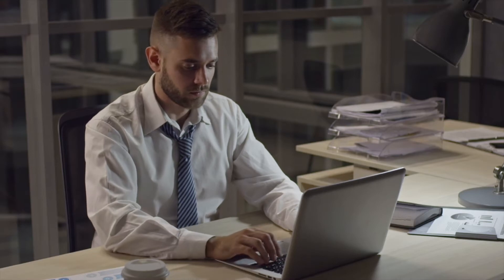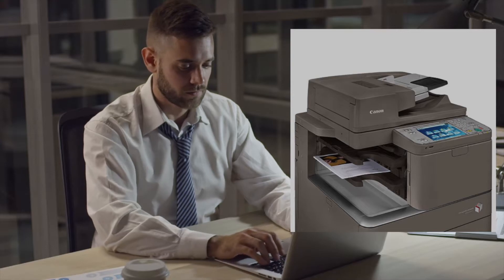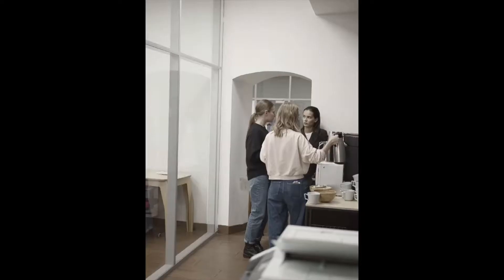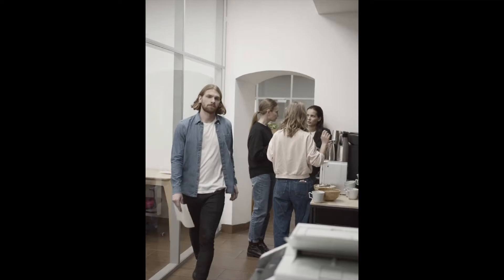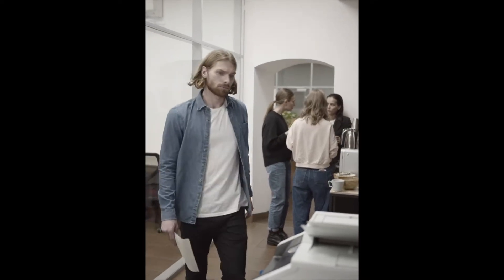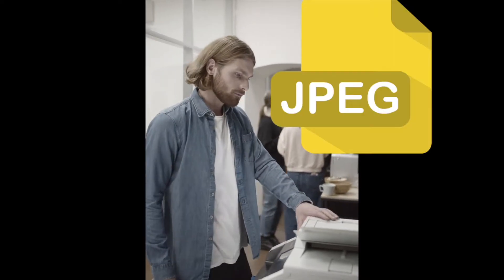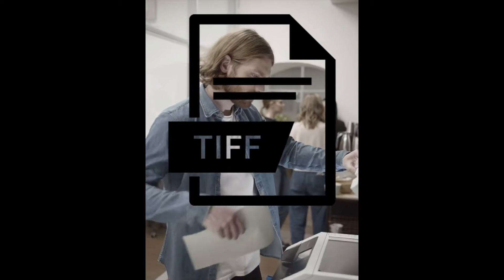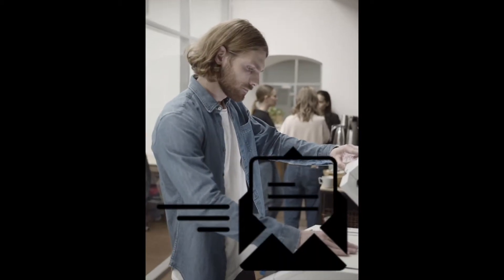Gmail Configuration For Canon IR ADV C5235/40/50/55 & Canon IR ADV C5030/ 5035 / 5045 / 5051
We will guide you how to set your gmail account in C5200 Series / 5000 Series
- Scan & Email Direct With Canon IR ADV C5200 Series / 5000 Series
-Scan PDF / JPEG / TIFF Format & Email Directly

Source From : Dedicated Office Solution, Kuantan Pahang, Malaysia